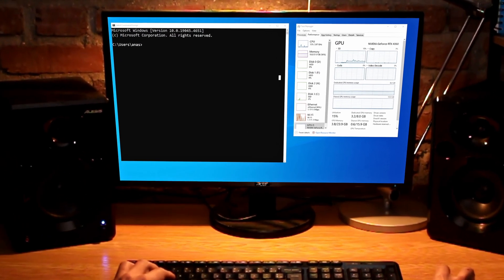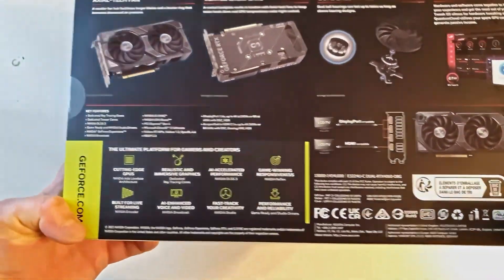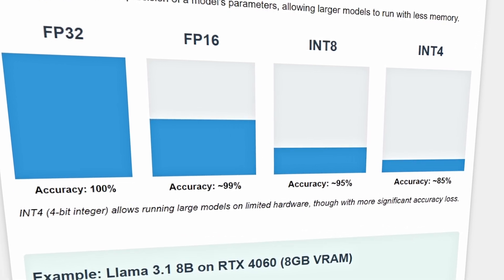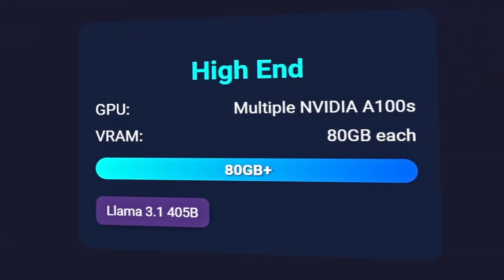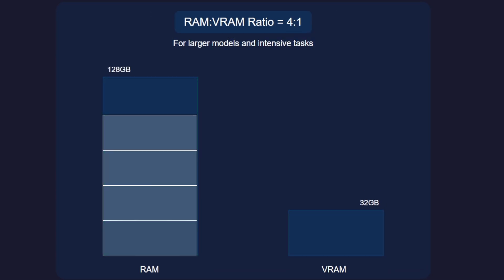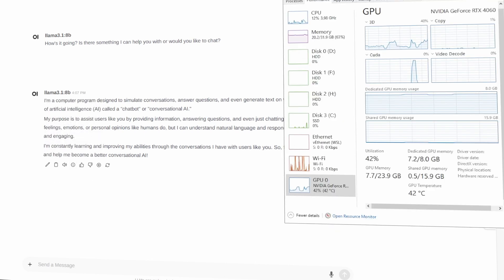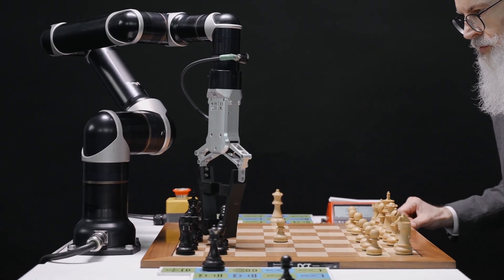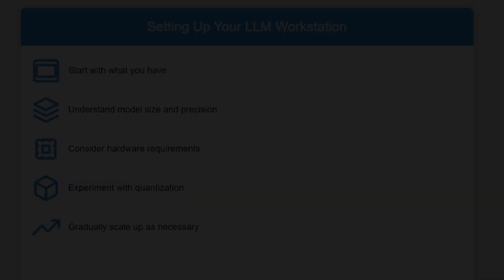LLM System and Hardware Requirements - Running Large Language Models Locally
This is a great 100% free Tool I developed after uploading this video, it will allow you to choose an LLM and see which GPUs could run it...

Min Hardware requirements (up to 16b q4 models) (eg. Llama3.1 - 8b)
RTX 3060 12GB VRAM
Intel i5 or AMD Ryzen 5
Intel i5
Ryzen 5
36GB RAM
1TB SSD

Recommended Hardware requirements (up to 70b q8 models) (eg. Llama3.1 - 70b)
RTX 4090 24GB VRAM
Intel i9 or AMD Ryzen 9
Intel i9
AMD Ryzen 9
48GB RAM
2TB SSD

Professional Hardware requirements (up to 405b and more) (eg. Llama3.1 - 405b)
Stack of A100 GPUs or A6000 GPUs

Welcome to our ultimate guide on running Large Language Models (LLMs) locally! In this video, we delve into the essential system and hardware requirements for setting up your own LLM workstation. Whether you’re just starting out or looking to upgrade, we’ve got you covered.

We’ll explore the importance of GPUs and how VRAM affects your ability to run large models. Learn how different GPUs, from the entry-level RTX 3060 to the high-end RTX 4090, stack up in terms of handling LLMs. Discover how quantization techniques, including FP32, FP16, INT8, and INT4, can optimize performance and memory usage.

We’ll also cover other critical components, such as CPUs, RAM, and storage, and explain their roles in managing LLMs. Get real-world examples of various setups, from budget-friendly options to high-performance configurations for advanced applications.

By the end of this video, you’ll have a clear understanding of how to build an LLM workstation that fits your needs and budget. Start experimenting with powerful AI models locally and take your projects to the next level!